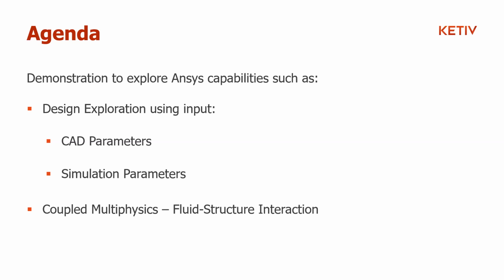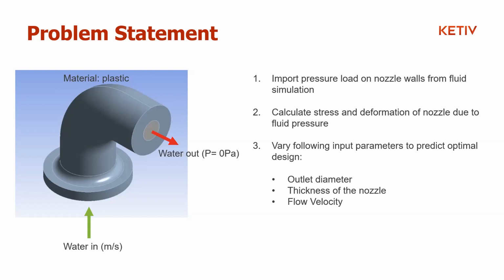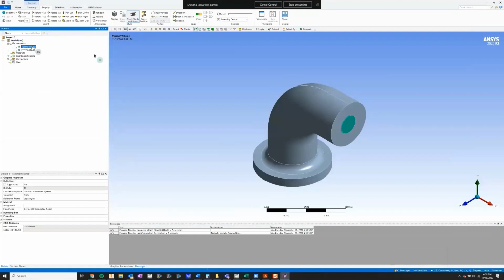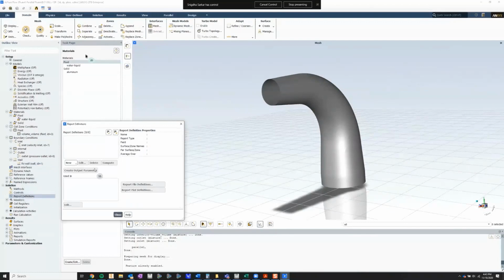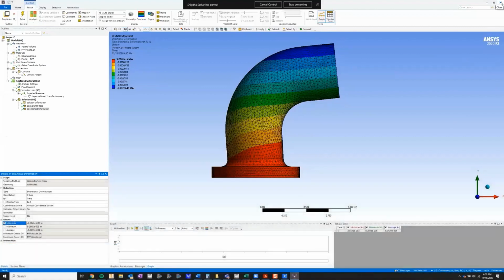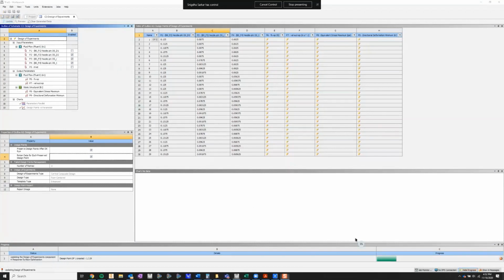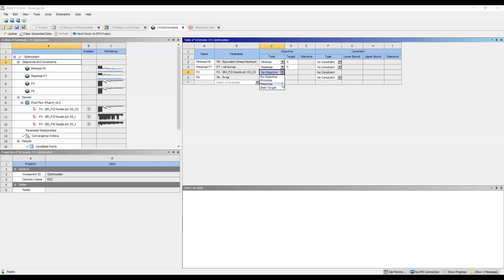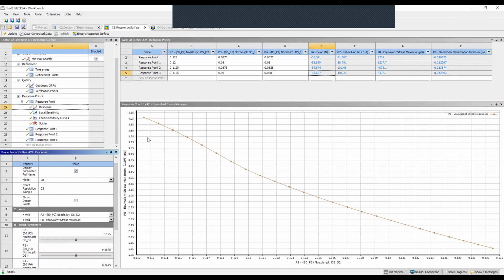Design Exploration and Optimization Using Ansys | Ansys Virtual Academy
If you are looking to quickly optimize your product design or process workflow, join us for this session where we will learn how to setup a Multiphysics simulation, vary multiple input parameters and see resulting impact on the quantities of interest. Some of the important topics that we cover include:

-Setting up a 1-way Fluid-Structure Interaction simulation
-Setting up input and output parameters for performing design study
-Explore some of the Ansys DesignXplorer capabilities for correlation and optimization

This session is targeted towards design/fluids/structures engineers of all caliber who are interested in improving their overall design and process efficiency.